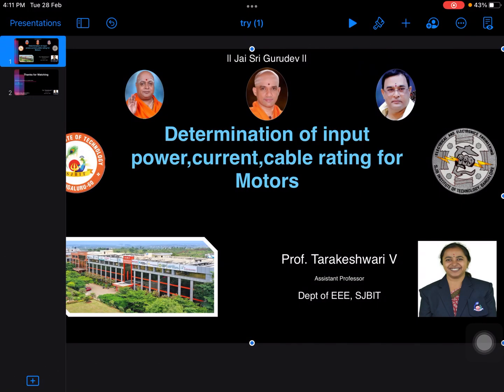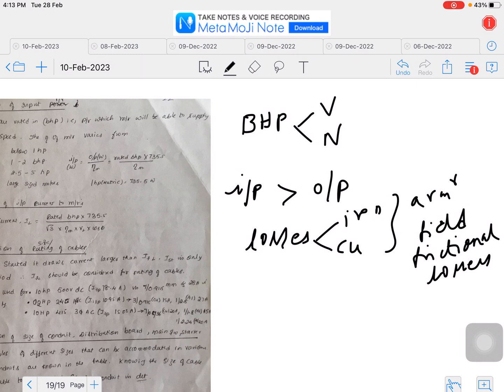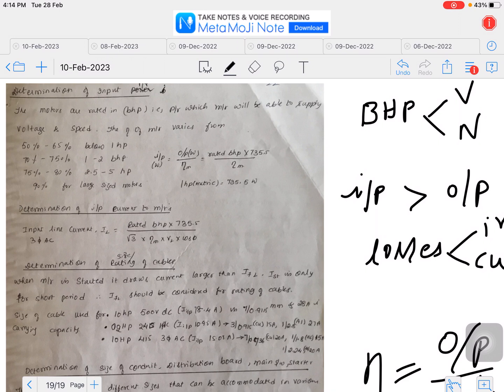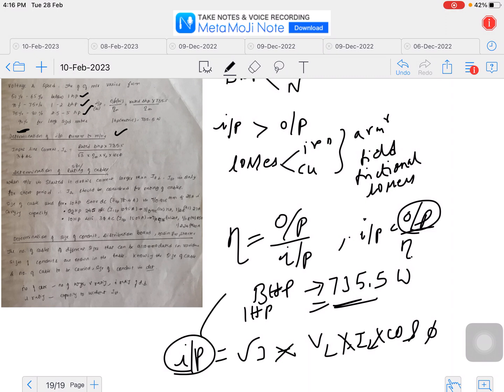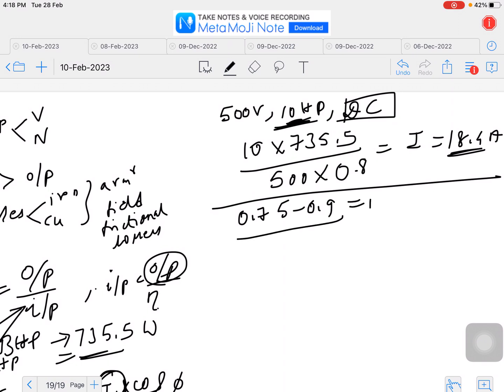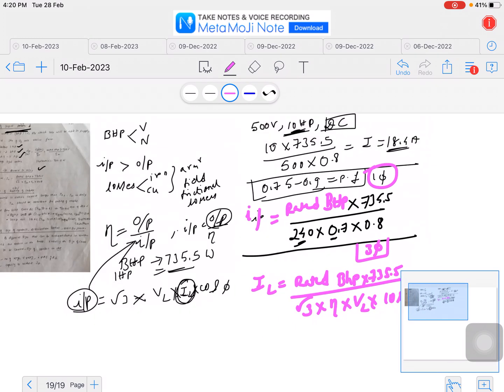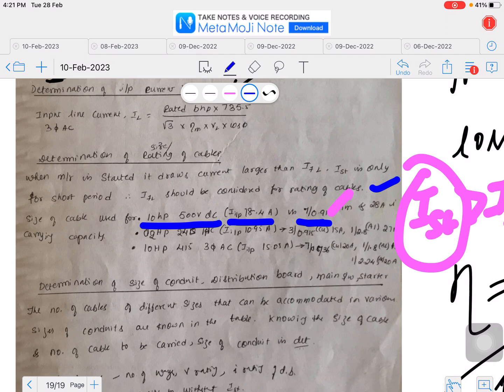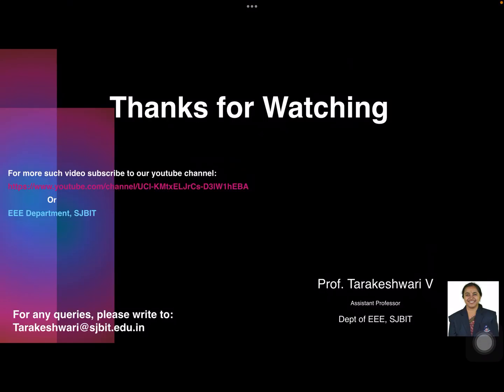Determination of input power ,current for motor